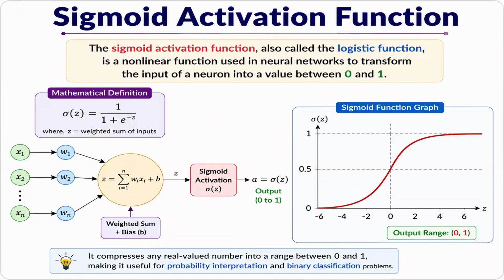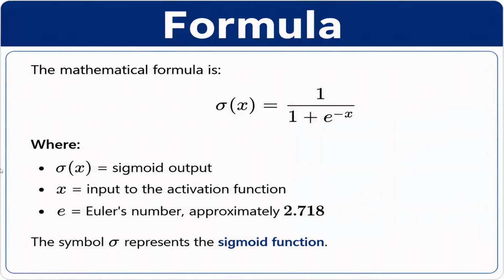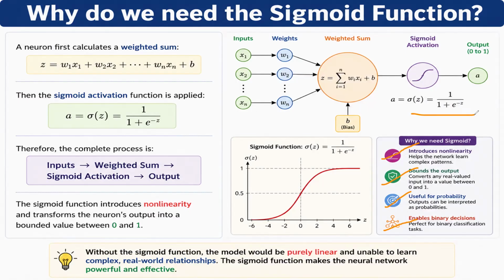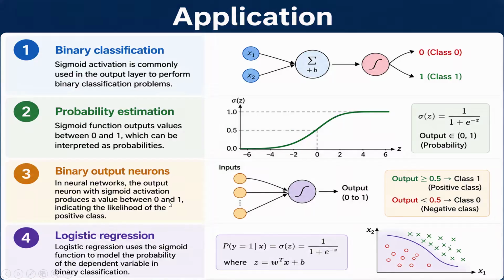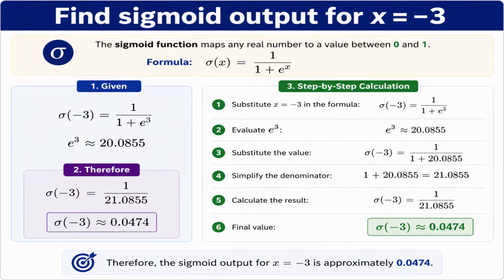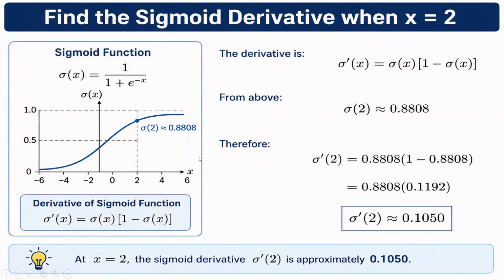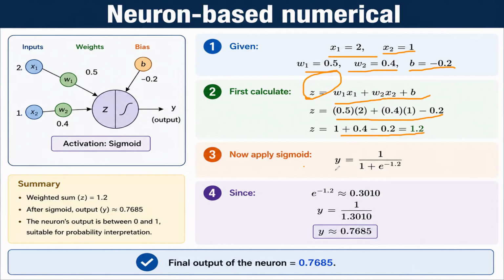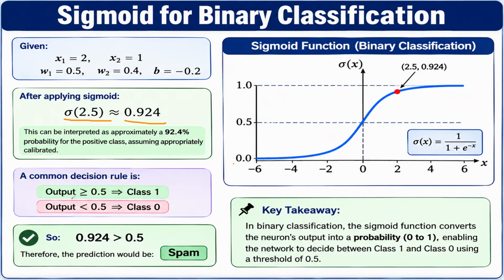L-5 | Sigmoid Activation Function with Example | Deep Learning | Professor Chandak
In this video, we will learn about the Sigmoid Activation Function, one of the fundamental activation functions used in Neural Networks and Deep Learning.

We will understand:

What is the Sigmoid Activation Function?
Why is the Sigmoid function used in Neural Networks?
Mathematical formula of the Sigmoid function
Understanding the S-shaped Sigmoid curve
Range of the Sigmoid function: 0 to 1
How to calculate Sigmoid output with numerical examples
Finding Sigmoid output for positive and negative values
Derivative of the Sigmoid Activation Function
Applications of the Sigmoid Activation Function in Deep Learning

This lecture is designed for students, beginners, researchers, and anyone interested in understanding the mathematical foundations of Artificial Neural Networks and Deep Learning.